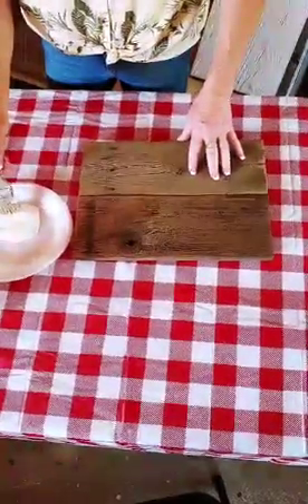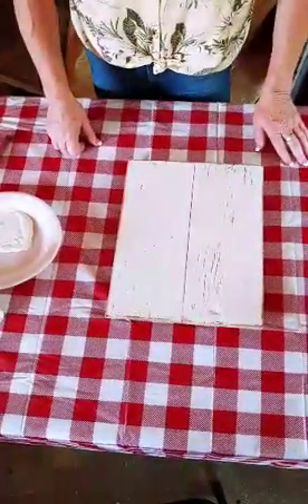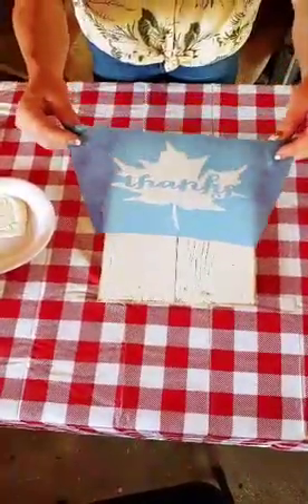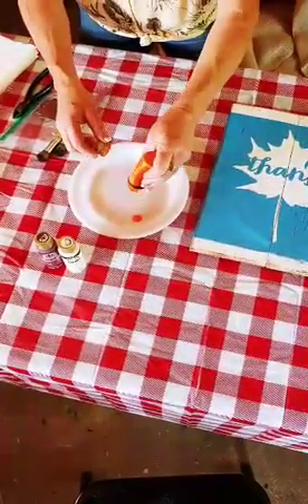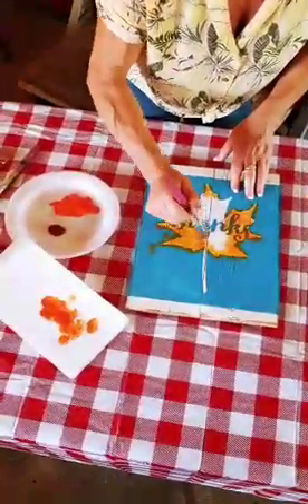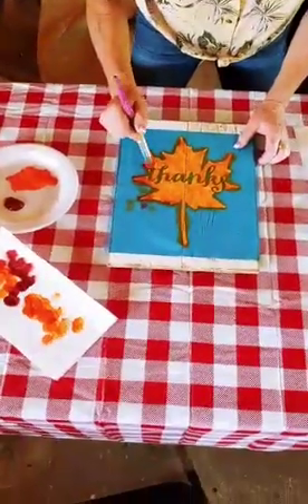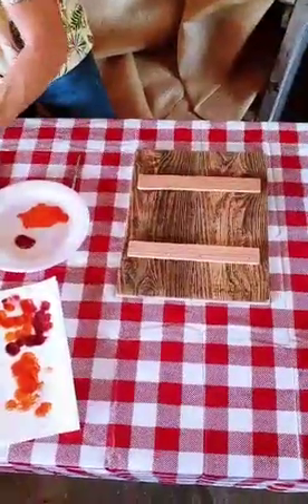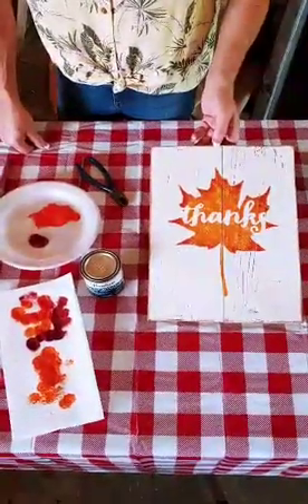Fall stencil tutorial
Join Cathy & Lori, (AKA Lucy & Ethel) as we demonstrate how to apply & paint a vinyl stencil-